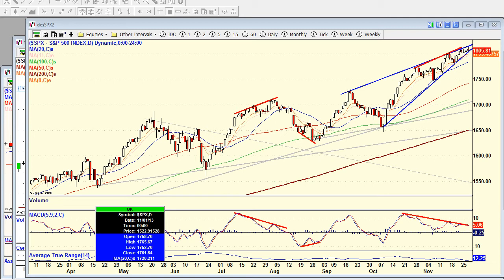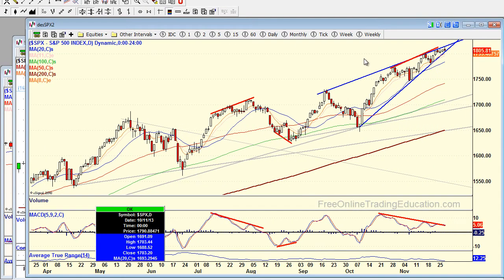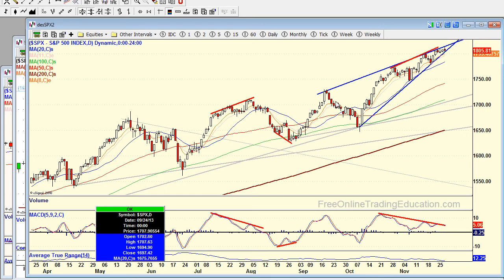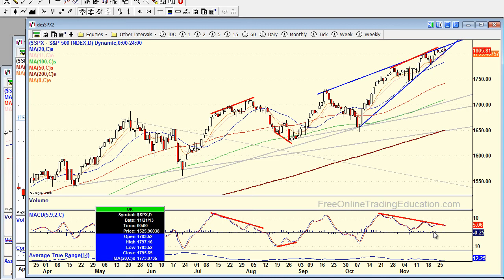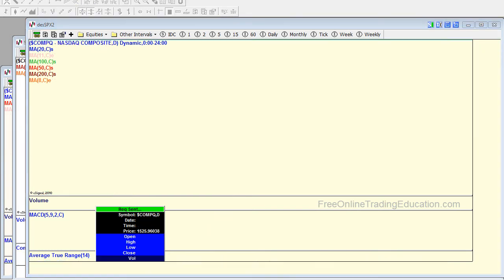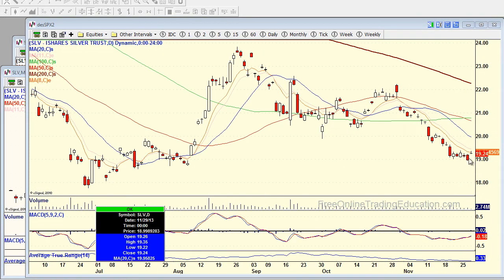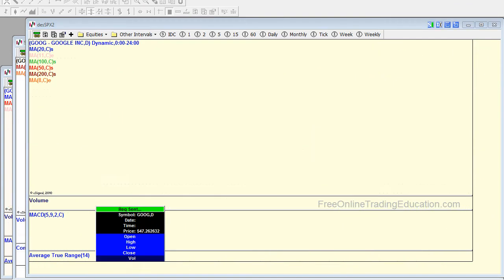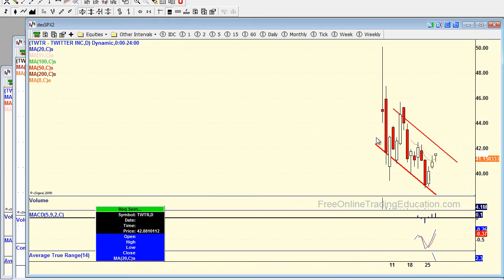12.01.13 Weekend Edition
WARNING: Most important video all week.  Wall Street has been on fire. However, watch for dramatic drop coming soon. The Dow and the S&P 500 dipped in thin holiday trading on Friday, but technology stocks helped lift the Nasdaq to a 13-year high.

---Your Future Trading Mentor---